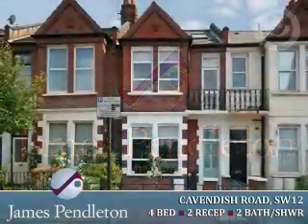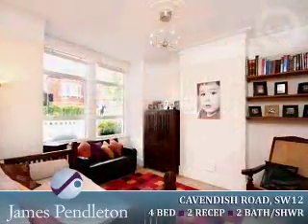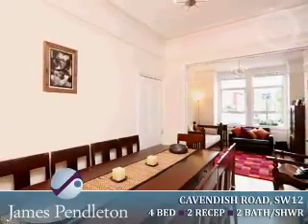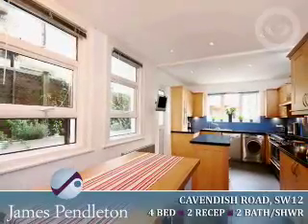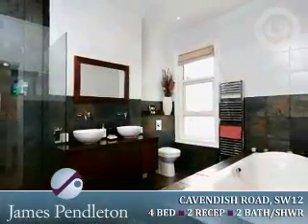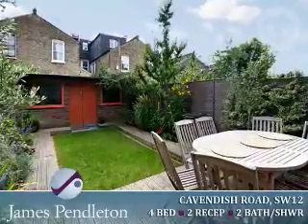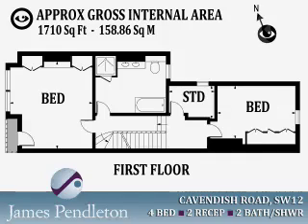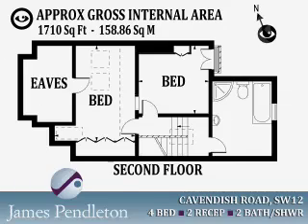BPM Media Property Video Brochure Cavendish Road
Property Video Brochure by BPM Media for James Pendleton Estate Agents.James Pendleton has great pleasure introducing to the market an immaculately presented Victorian terraced house. The property boasts well balanced accommodation exceeding 1,700 sq ft arranged over three floors. The private front door leads into a welcoming entrance hall where there is a guest cloakroom and a useful storage cupboard. To the front of the property is a double reception room with the rear reception space currently being used as a dining room. To the rear of the property is an impressive kitchen breakfast room with a range of 'Shaker' style maple kitchen units with granite work surfaces and space for the kitchen appliances. There is ample space in the kitchen for a dining table and a door leading out to the garden. On the first floor landing is a Master bedroom with built-in wardrobes and a small balcony, a second double bedroom, a study and a luxurious bathroom with a double ended bath, a stylish shower cubicle and double sinks. Arranged over the top floor are two further bedrooms, a second family bathroom and generous storage space. The private landscaped garden is almost 30ft and benefits from decked seating areas, lawn, flower beds with mature border plants and a summer house. The property is located on Cavendish Road close to the junction with Cathles Road. Clapham South Underground station (Zone 2) and the supermarkets
including Marks & Spencer Simply Food, Sainsbury's and Tesco's at Clapham South are only a short walk from the property. Further more the cafes, restaurants, bars, shopping and leisure facilities local to Abbeville Village and Balham are also within a short stroll of this much sought after family house.